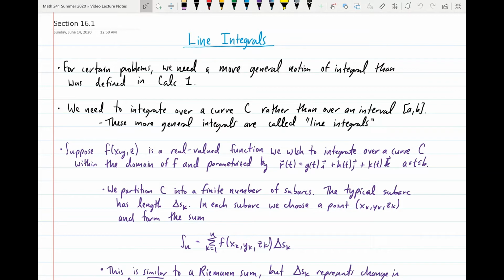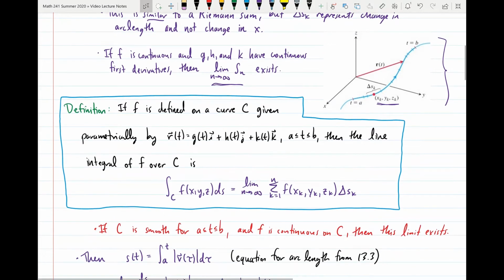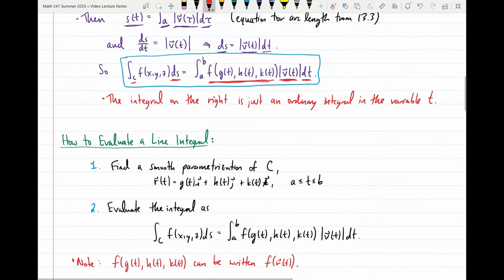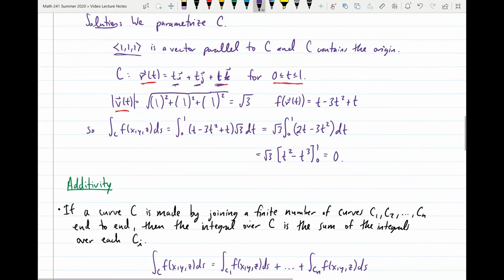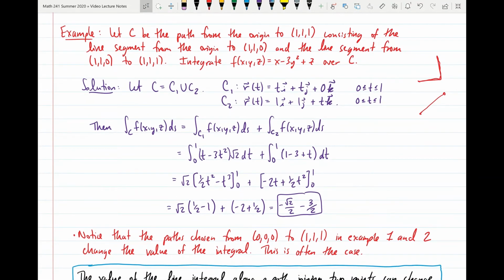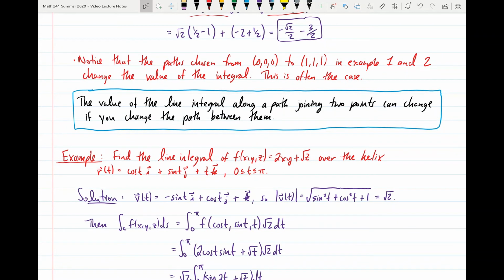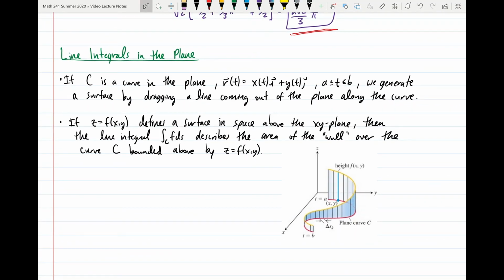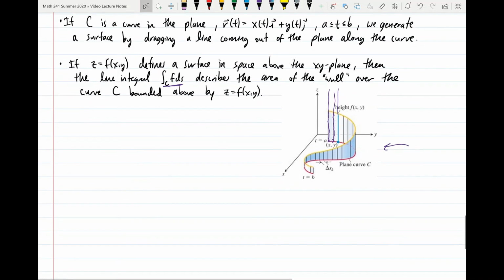Section 16-1: Line Integrals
This video covers section 16-1 from Thomas' Calculus. In the video I build up to the definition of the line integral, discuss the additivity of the line integral briefly, and offer multiple computational examples.